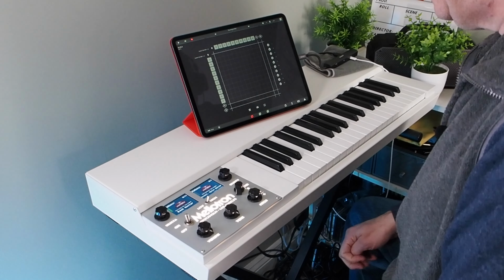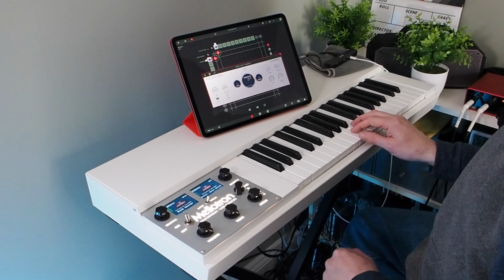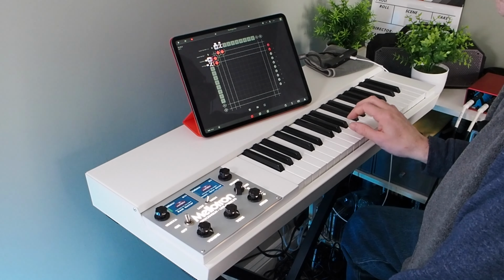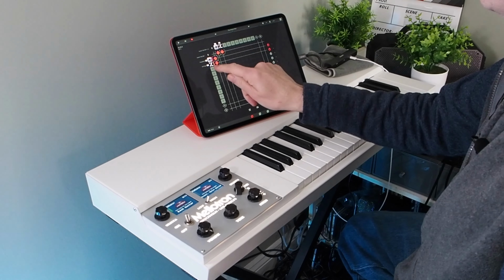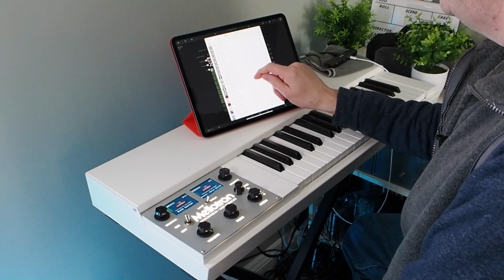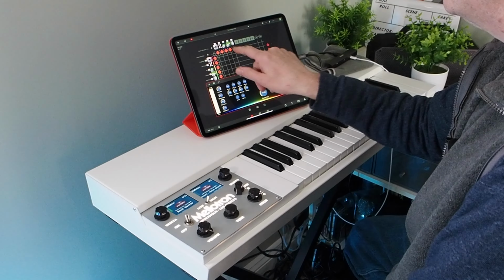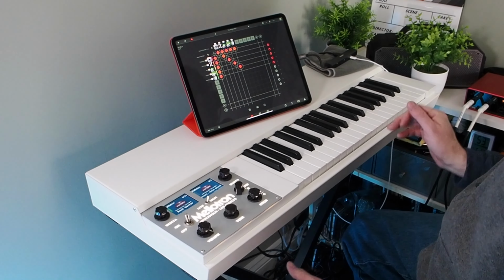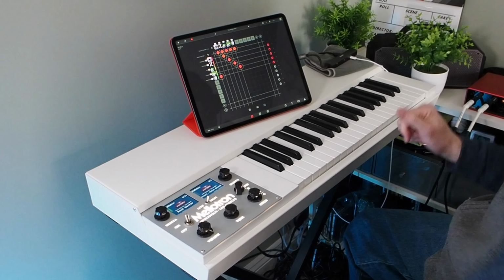Ambient iPad Live Jam 43: Mellotron M4000D MkII Rock Guitar Returns with apeMatrix Effects Routing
Another live improv using the Mellotron MkII Rock Guitar because I forgot to use pitch bend in the last jam and it really does sound like string bending. I also demonstrate how to route effects in apeMatrix. The electric guitar (Rock Guitar) sounds to me like a Telecaster through a slightly overdriven Vox amp.

I used the following effects for this improvisation: Audio Damage Rough Rider for compression, FAC Phaser, Imaginando K7D delay, Virsyn Audio Reverb, and Undulator from Eventide.

To hear more of the sounds available on the Mellotron M4000D, here's a video I made that goes through every sound with no talking or effects added